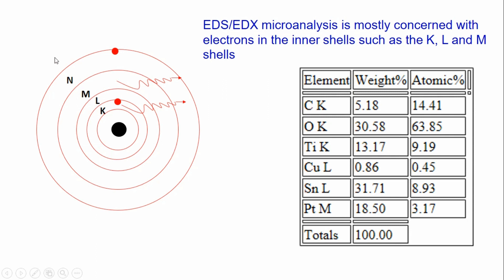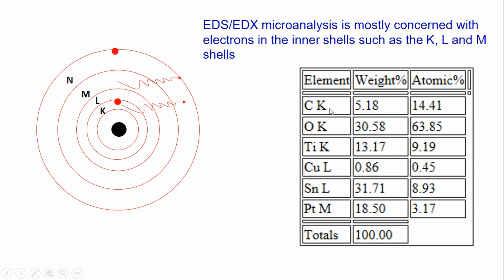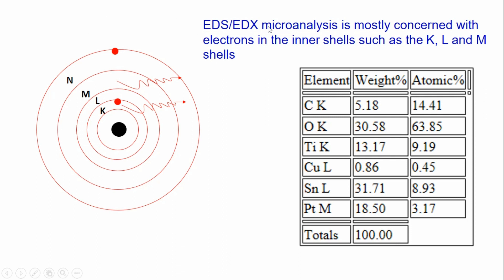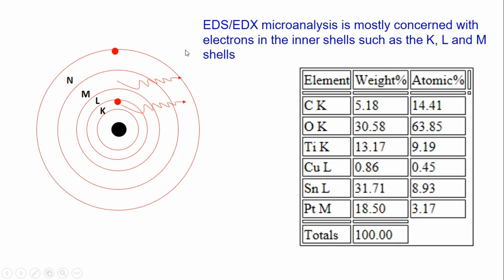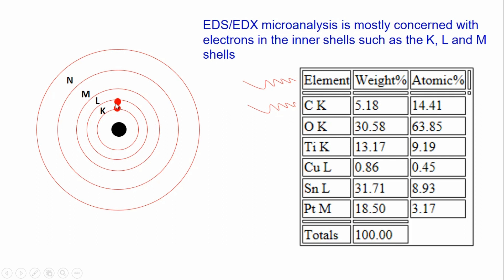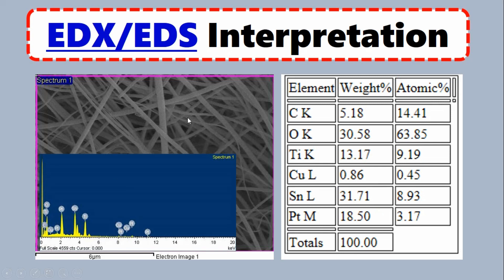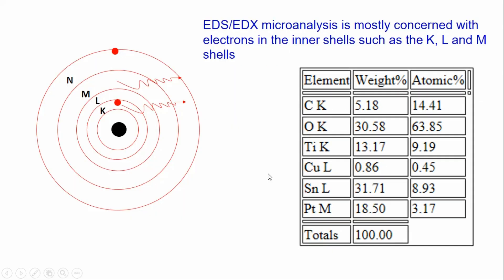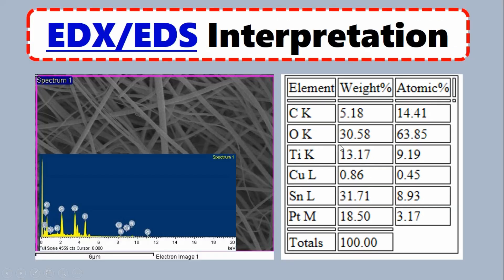What Do K, L, M Mean in EDS / EDX? | X-ray Peaks Explained Clearly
Struggling to explain K, L, and M peaks in your EDS or EDX results?
This video gives a clear, paper-ready explanation of X-ray shell transitions used in SEM-EDS analysis.

Energy-dispersive X-ray spectroscopy (EDS or EDX) is widely used with scanning electron microscopy (SEM) to identify elemental composition. However, many students and early-career researchers struggle to correctly explain K, L, and M X-ray peaks in their spectra, especially when writing a thesis, journal paper, or responding to reviewer comments.

In this video, I explain what K, L, and M mean in EDS / EDX spectroscopy, how X-ray peaks originate from electronic shell transitions, and why different elements produce characteristic Kα, Kβ, L, or M lines. The explanation is kept practical and aligned with how EDS data should be interpreted and reported in research publications.

You will learn:
– The physical meaning of K, L, and M shells in EDS / EDX
– How electron excitation leads to characteristic X-ray emission
– Why some elements show K peaks while others show L or M peaks
– How to correctly describe EDS peaks in papers, theses, and reports
– Common interpretation mistakes reviewers often notice

This video is especially useful for materials science, nanotechnology, metallurgy, chemistry, and engineering students using SEM-EDS for elemental analysis.

If you are preparing figures, tables, or explanations for a journal paper or graduate thesis, this explanation will help you describe your EDS results clearly and correctly.